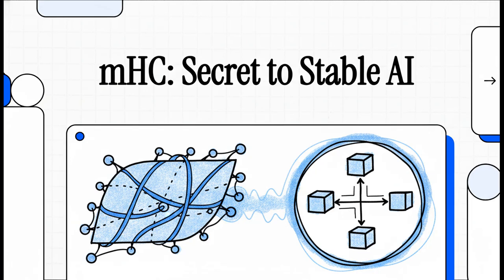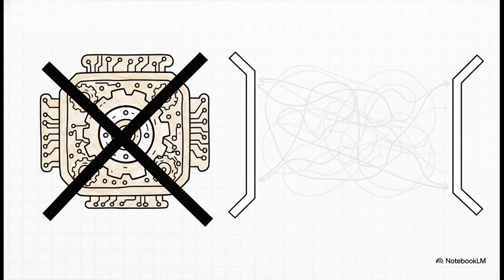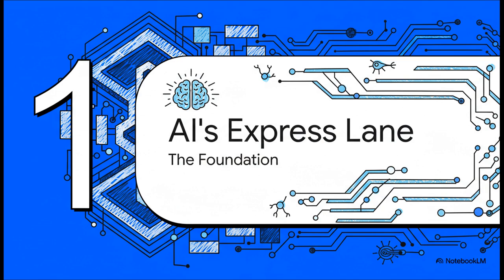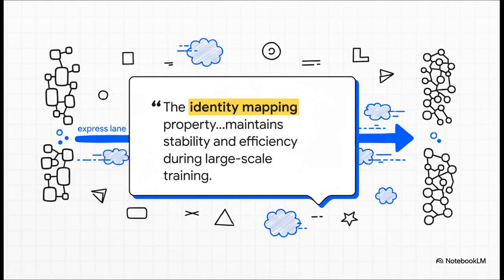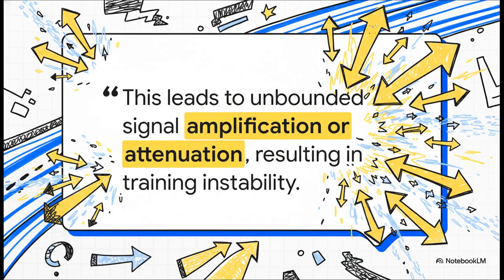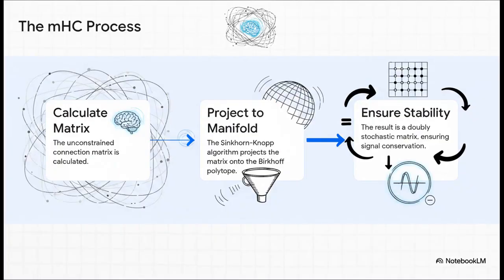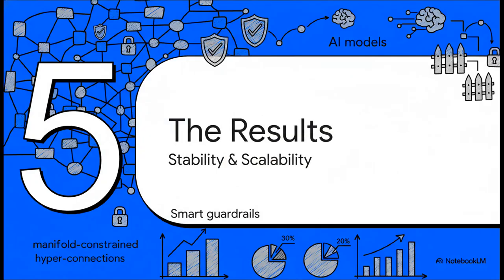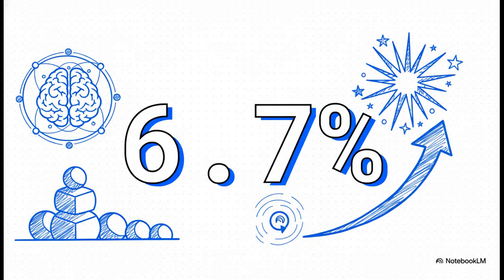mHC: manifold-constrained Hyper Connections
Explore mHC: Manifold-Constrained Hyper-Connections, a novel framework that optimizes deep model topology. While standard Hyper-Connections expand residual stream width, they often cause training instability at scale. mHC uses the Sinkhorn-Knopp algorithm to effectively project mappings onto a doubly stochastic manifold. This restores the identity mapping property for stable, high-performance training with minimal overhead